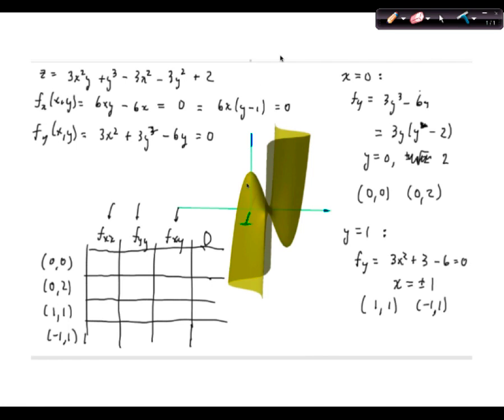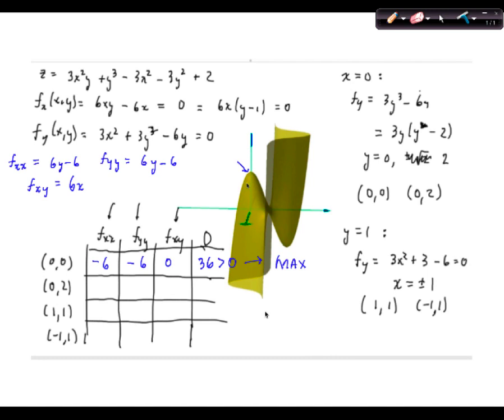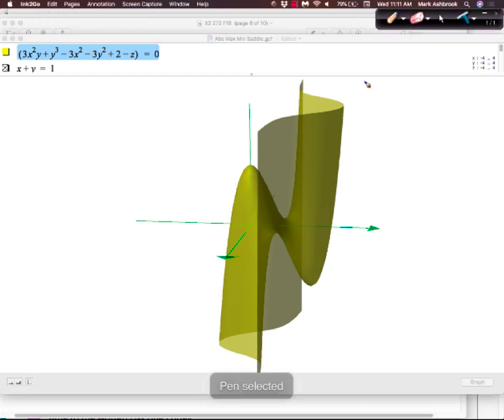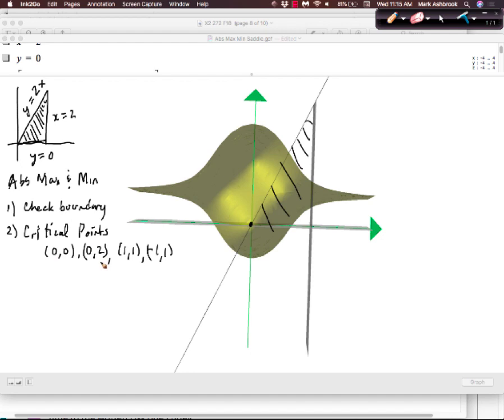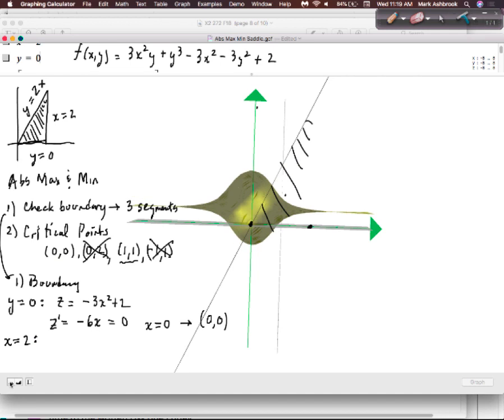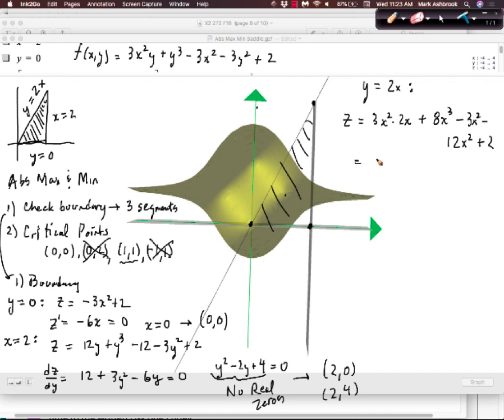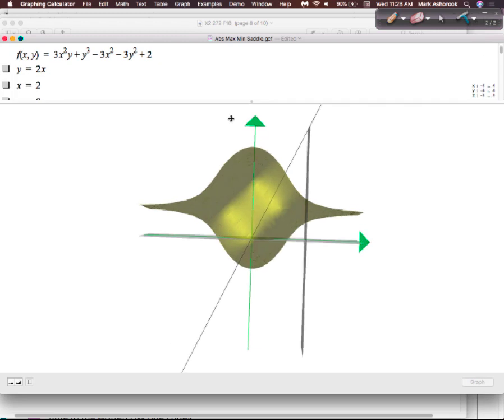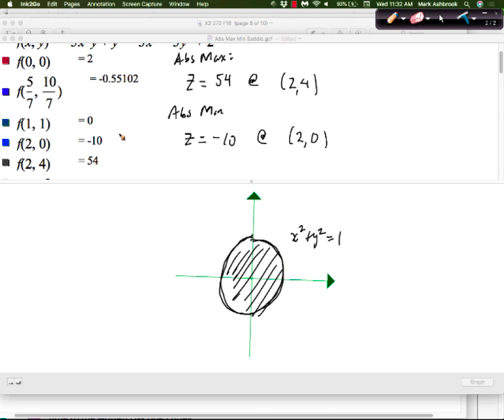MAT 272 Wed Oct 3: Absolute Maxes & Mins